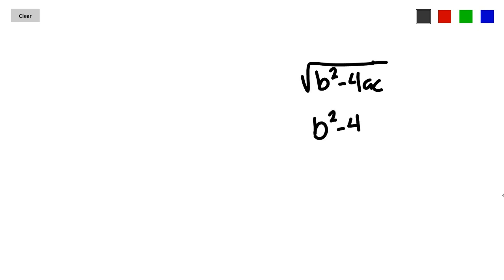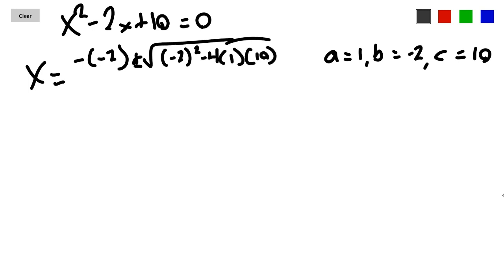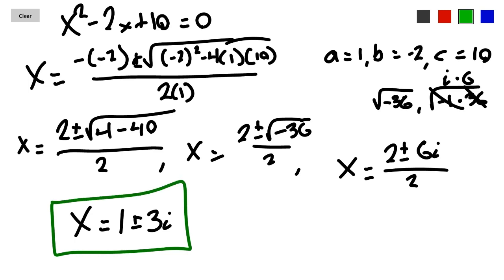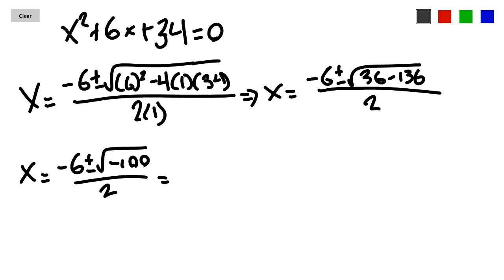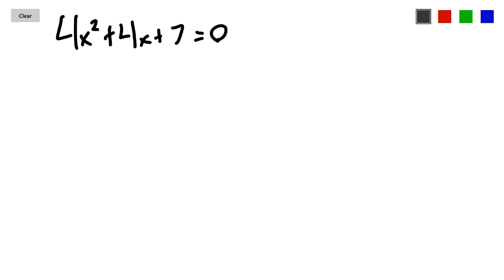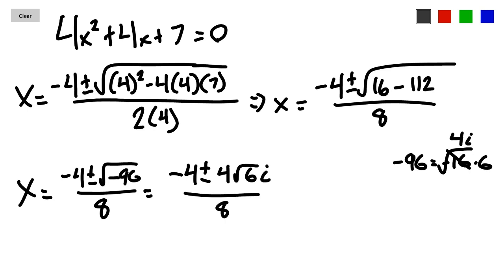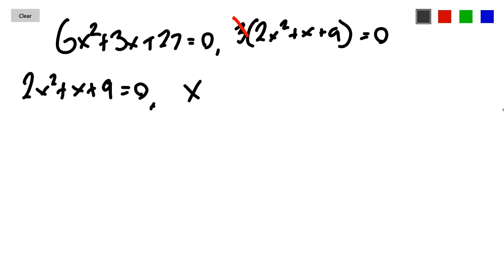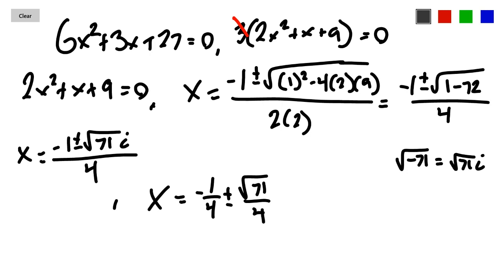Complex Roots of Quadratic Equations - Example Problems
This video shows the use of the quadratic formula and the discriminant as a tool to determine the nature of the solutions of a quadratic equation. If the discriminant is a negative number, then the roots of the quadratic equation will be complex numbers.

Time Stamps:
Example 1: 00:38
Example 2: 02:34
Example 3: 04:04
Example 4: 05:51